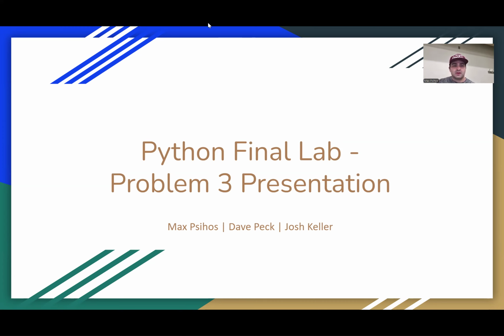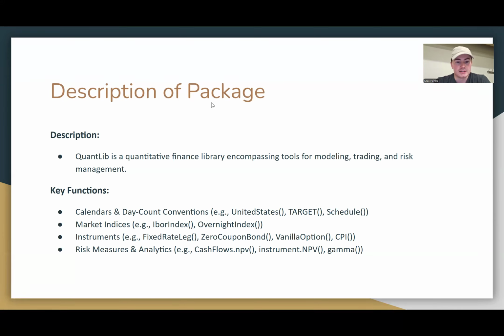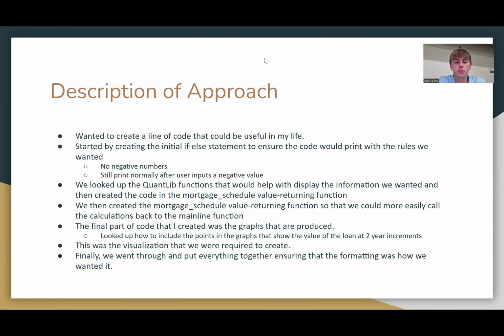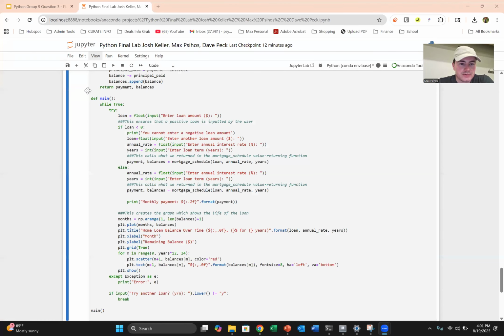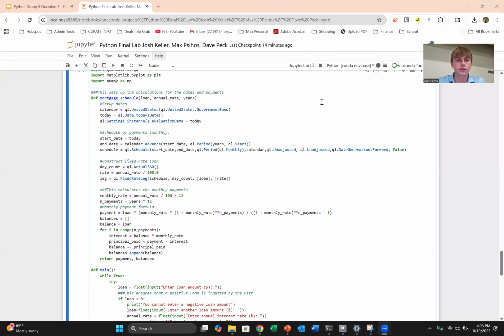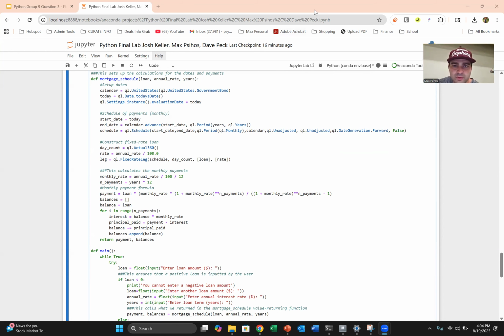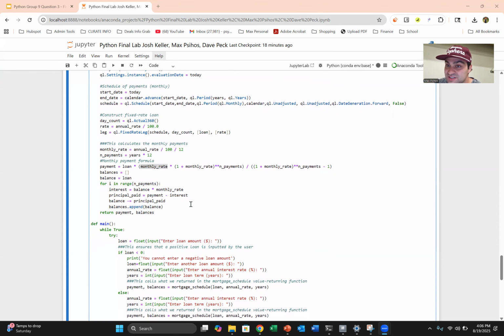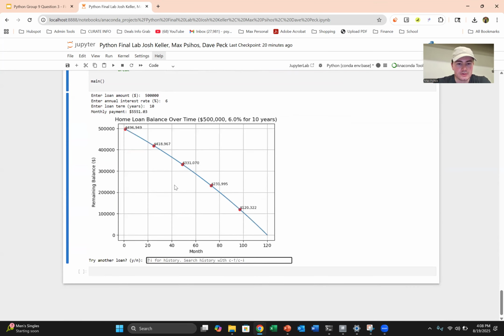Python Program 3 Presentation (Quantlib) Dave Peck, Josh Keller, Max Psihos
Presentation for our final lab problem 3, we used Quantlib to make amortization loan schedules.